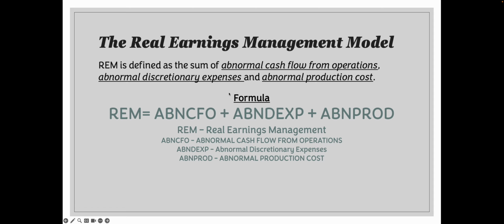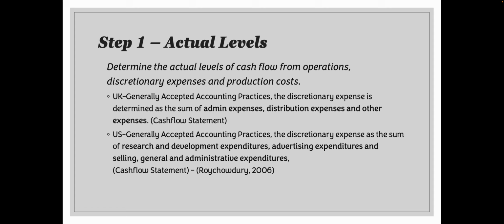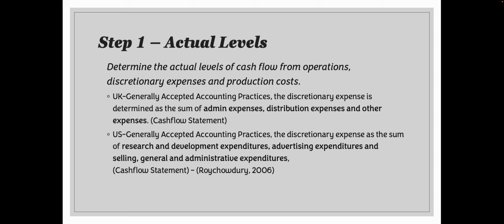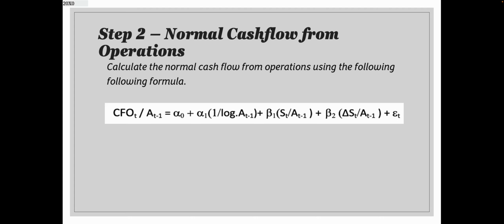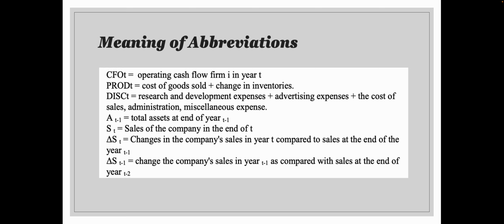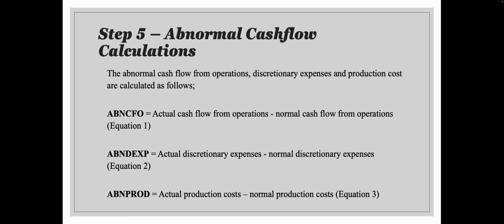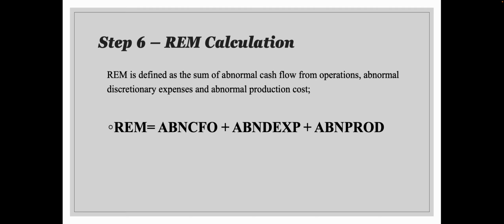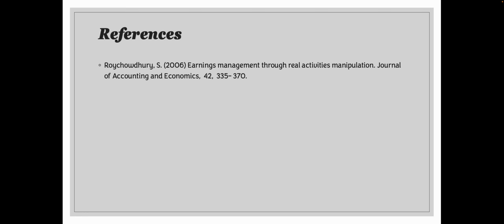Real Earnings Management (REM) Calculations Explained | Chapter 3 Tutorial with Excel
📘 Real Earnings Management (REM) – Chapter 3: REM Calculations Explained

In this chapter, we explain the complete calculation process of the Real Earnings Management (REM) model using step-by-step formula explanations and Excel-based analysis. This tutorial is designed for accounting researchers, finance students, PhD scholars, and anyone interested in earnings management and empirical accounting research.

🕒 Video Timeline:
00:00 Introduction
00:30 Real Earnings Management Model Explanation
01:14 Step 1 – Determining the Actual Levels
02:38 Step 2 – Normal Cash Flow from Operations (CFO)
03:37 Step 3 – Normal Discretionary Expenses
03:57 Step 4 – Normal Production Costs
04:12 Meaning of Formula Abbreviations
04:52 Abnormal Cash Flow Calculations
05:28 Step 6 – Real Earnings Management (REM) Calculation
06:37 References & Conclusion

📊 In this video, you will learn:
✔ Real Earnings Management (REM) model
✔ Roychowdhury REM model explanation
✔ Abnormal CFO calculations
✔ Production cost calculations
✔ Discretionary expense estimation
✔ REM formula interpretation
✔ Accounting research methodology
✔ Excel-based REM calculations

This tutorial is especially useful for:
• MBA / MPhil / PhD Researchers
• Corporate Finance Analysts
• Auditors & Accounting Professionals
• Researchers in Empirical Finance & Financial Reporting